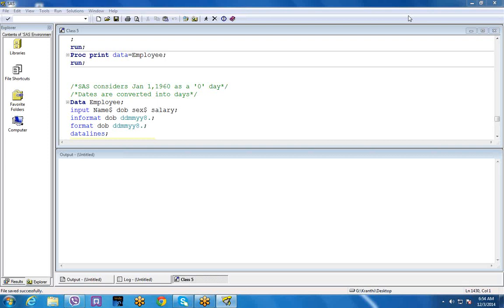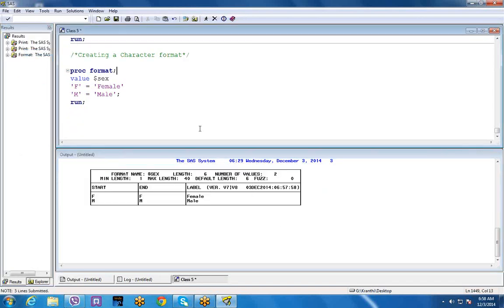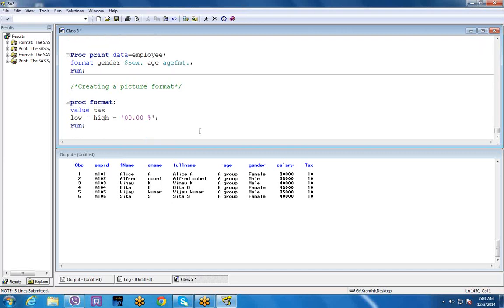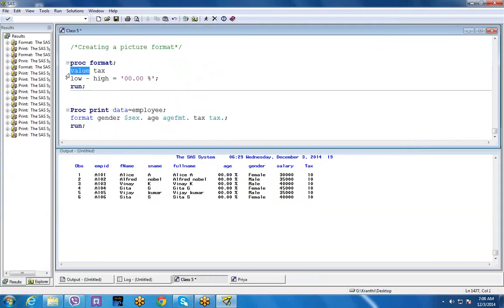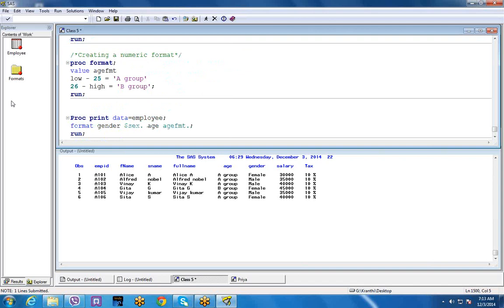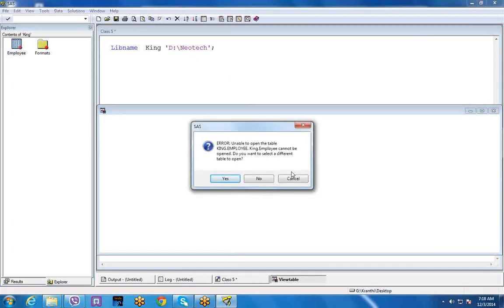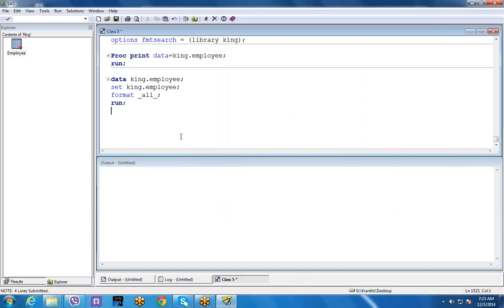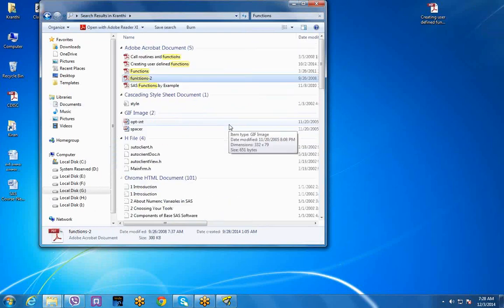Creation of Formats in SAS